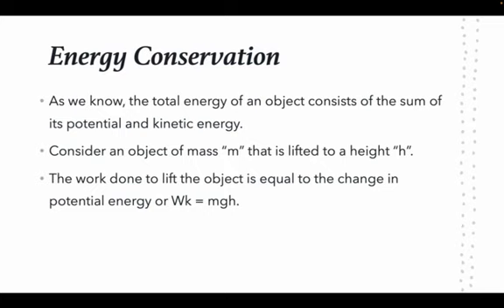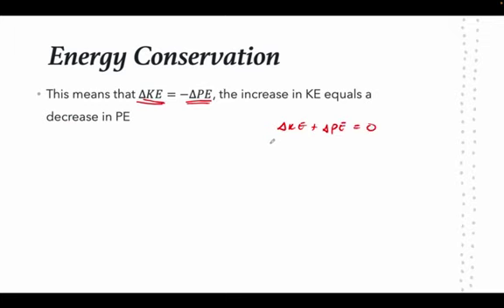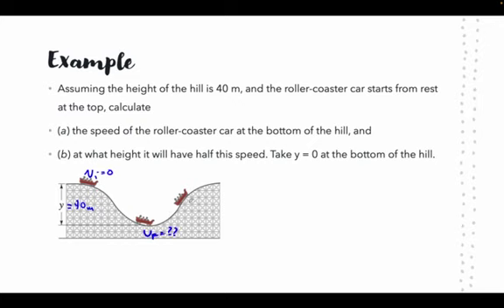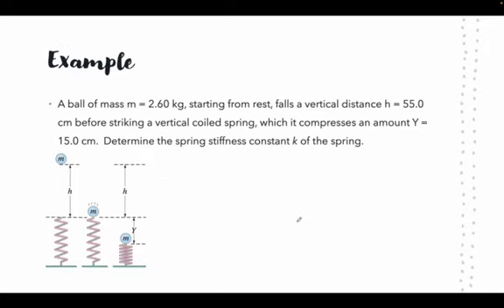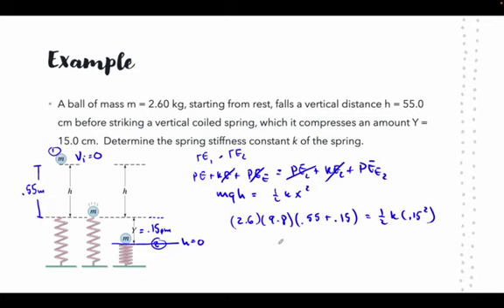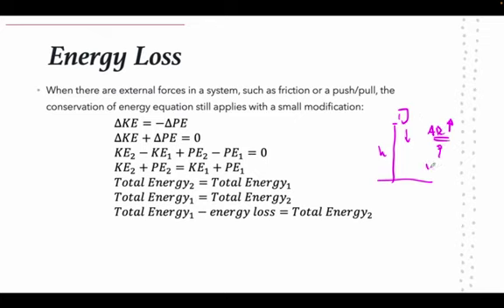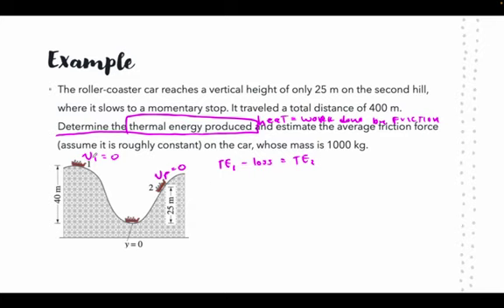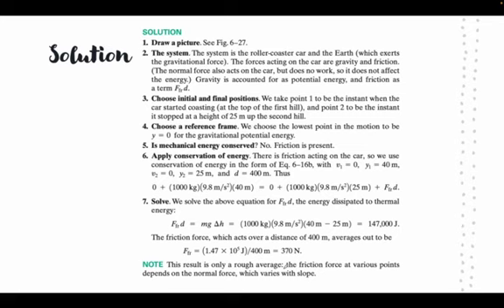Unit 3 - 5 cons of energy